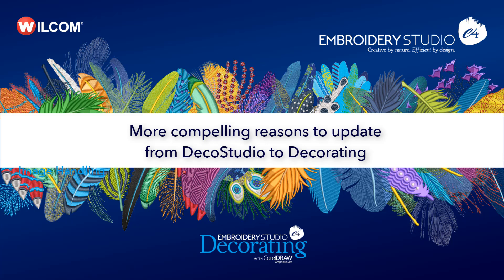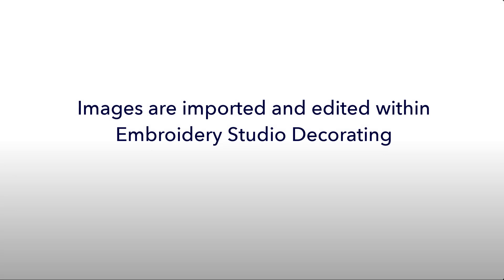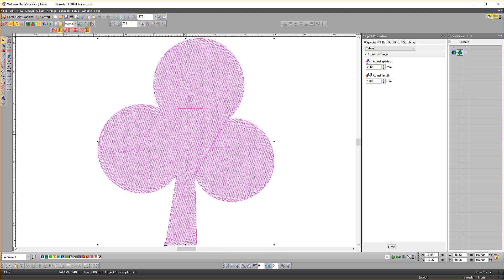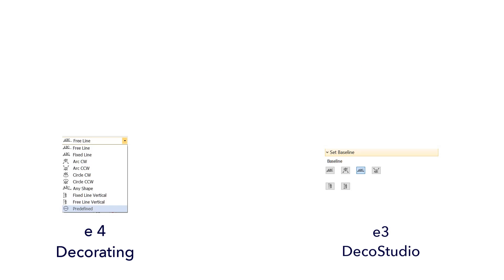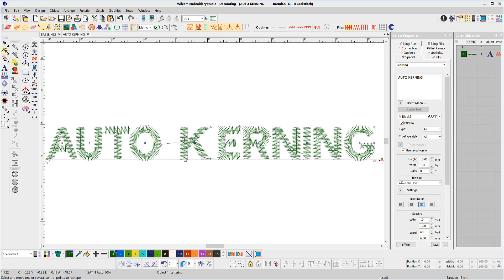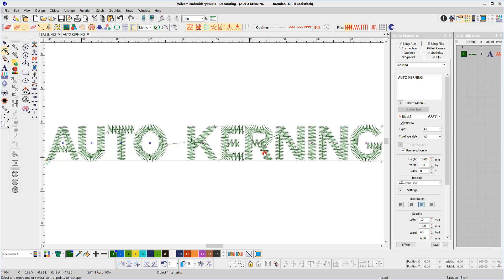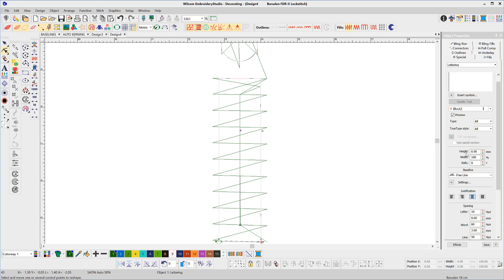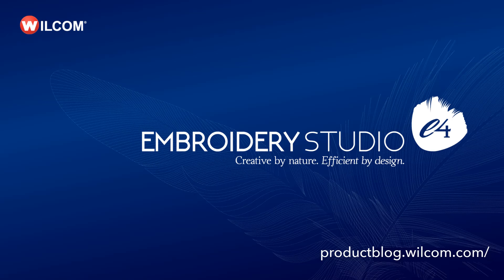DecoStudio to EmbroideryStudio e4 Decorating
Lettering is an important feature in embroidery and Wilcom software is recognized by many as the World leader in Embroidery lettering.

This video demonstrates some of the features in EmbroideryStudio e4 Decorating such as auto-Kerning and User Refined lettering, as well as the 10 baselines.

Image handling and the new Fill and Outline Toolbars are also discussed.